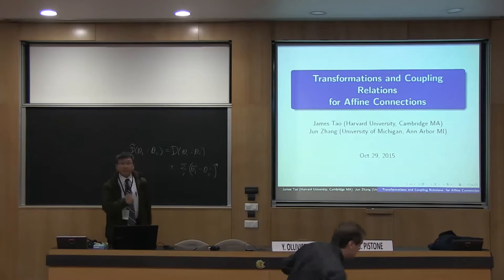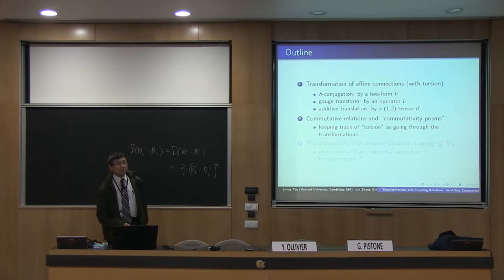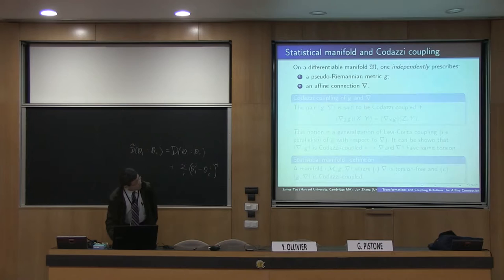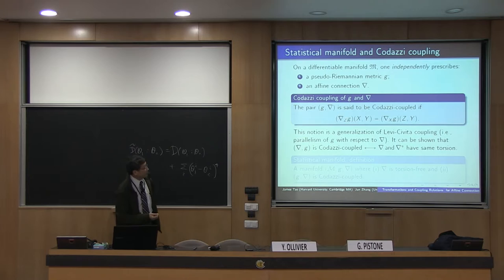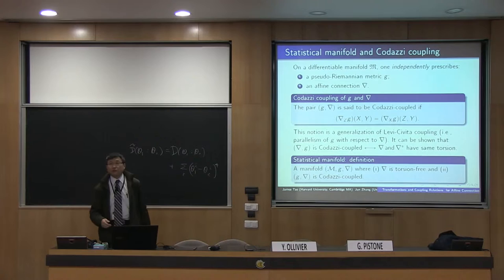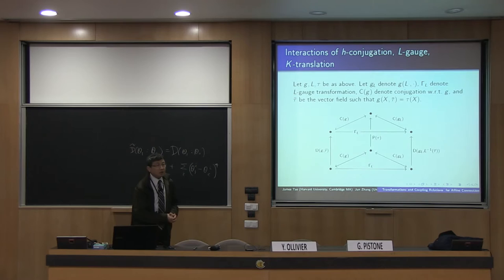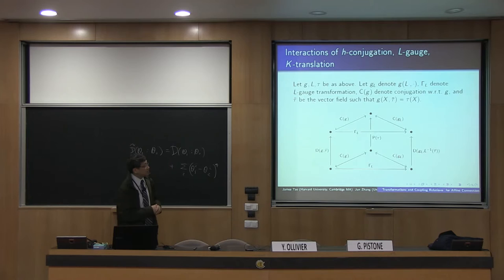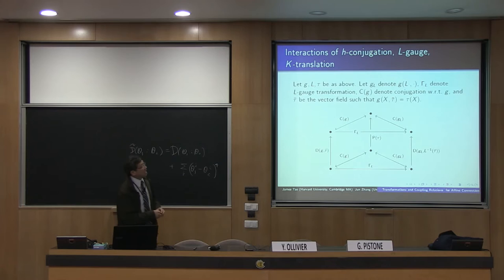Transformations and Coupling Relations for Affine Connections James Tao, Jun Zhang